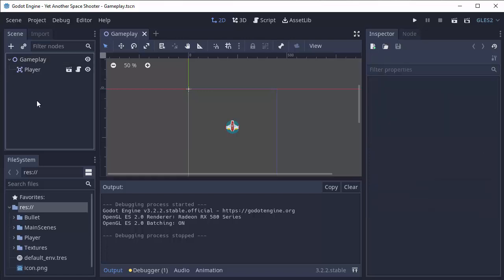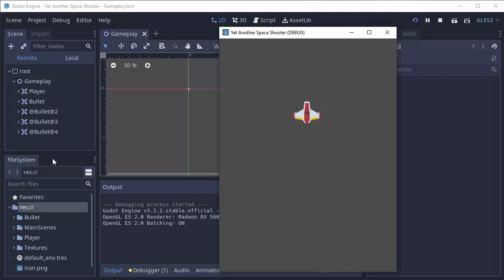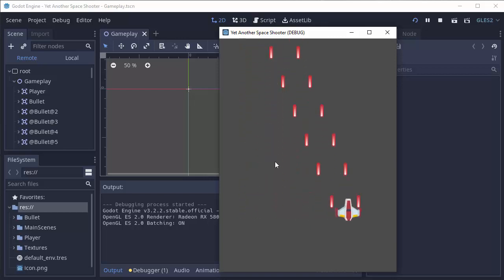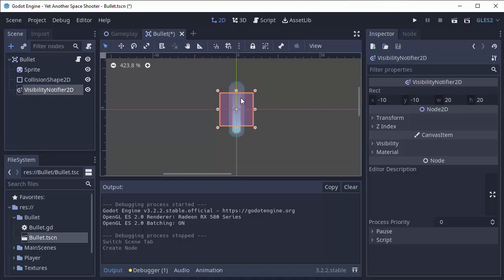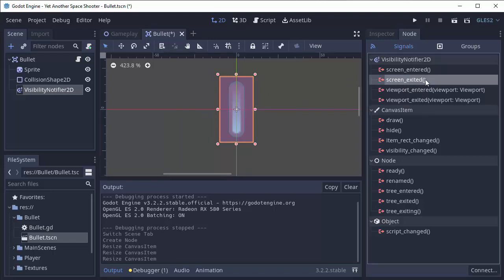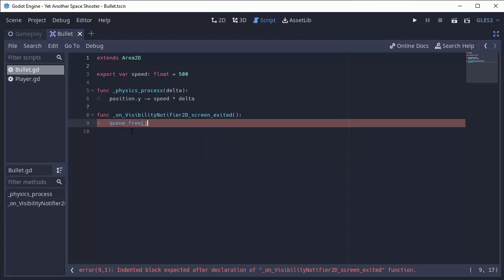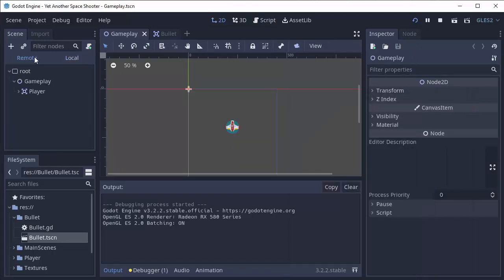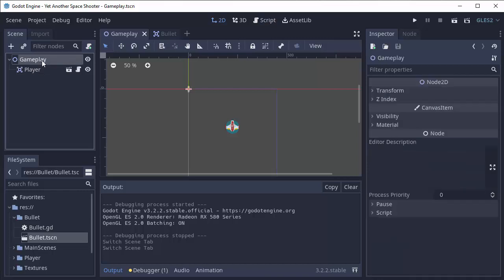[10] Let's Make a Godot Space Shooter: Remote Tree & Bullet Removal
We learn to use Godot's remote scene tree debug tool, and remove bullets once they leave the screen using a VisibilityNotifier2D node! Let’s Make a Godot Space Shooter together - a series covering basic Godot concepts and workflows to create a full PC, mobile, and controller-supported game!